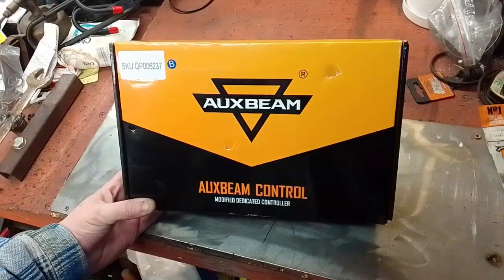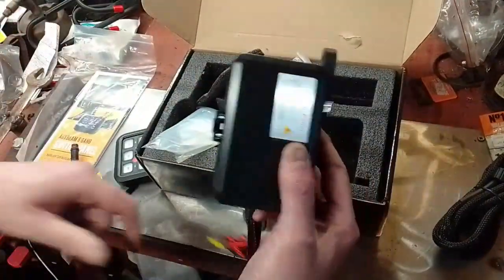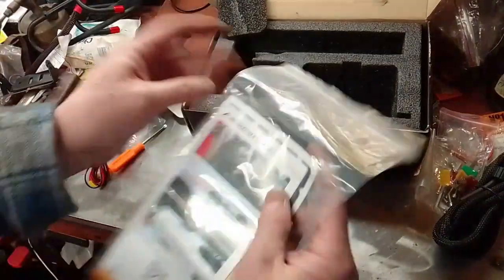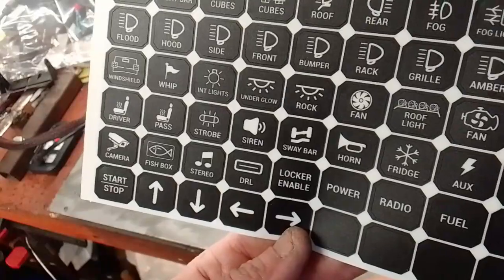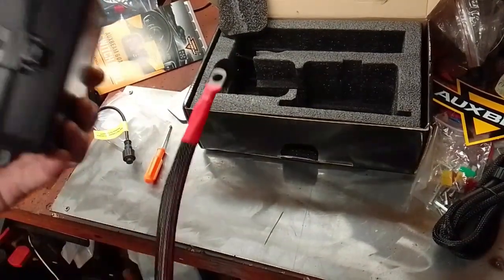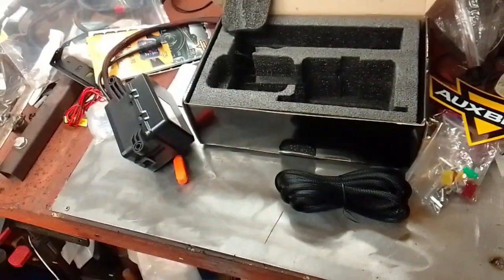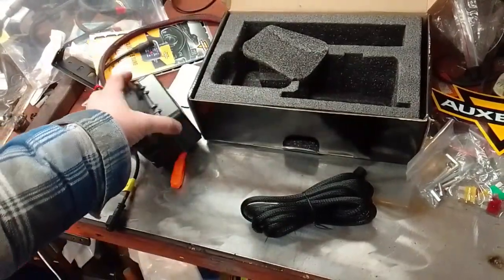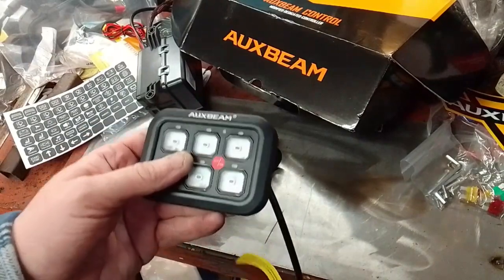Auxbeam 6 gang panel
quick box opening and looking what you get.
Bought this Auxbeam from Aliexpress a couple of weeks ago